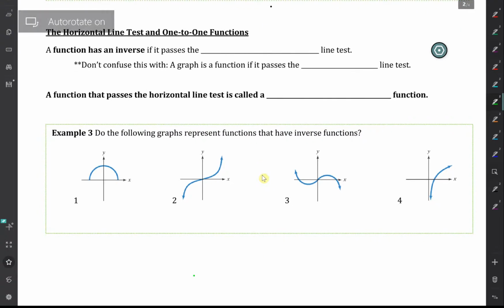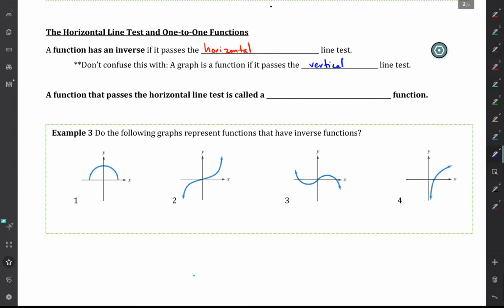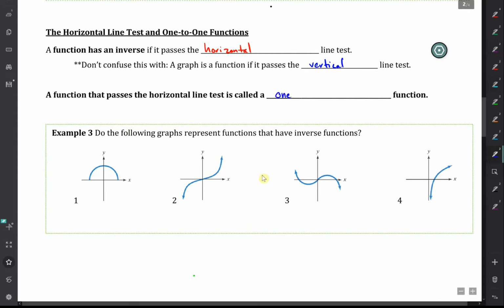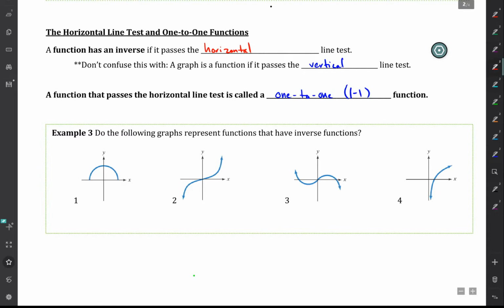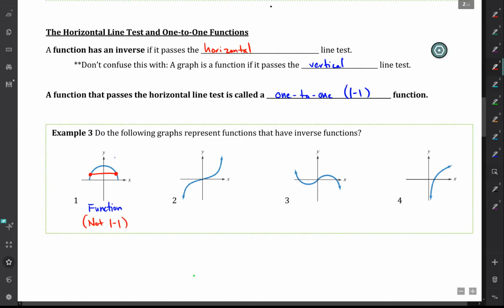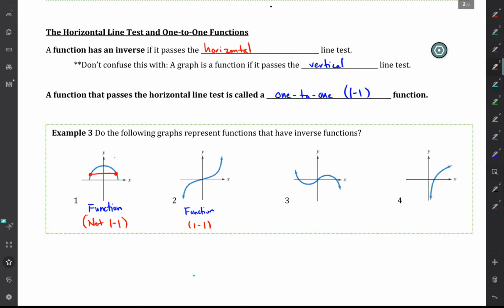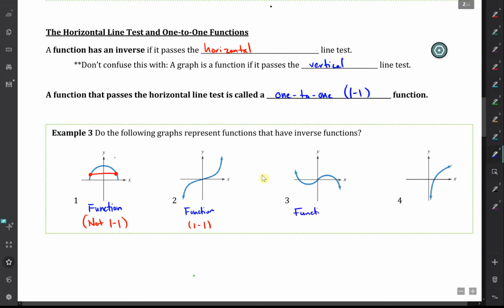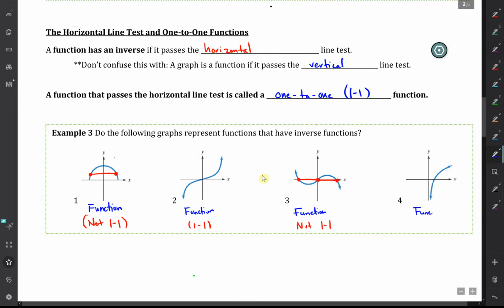College Algebra Week 6 Thursday Video 4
1 to 1 functions